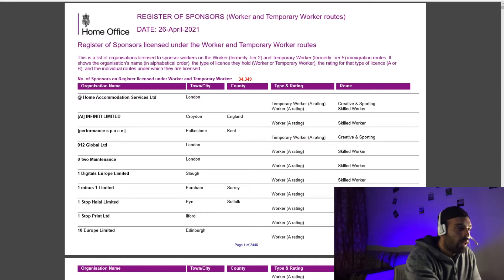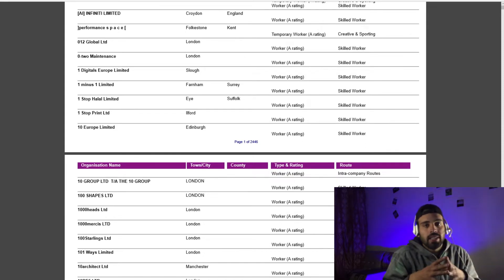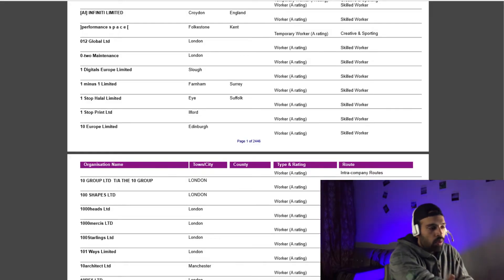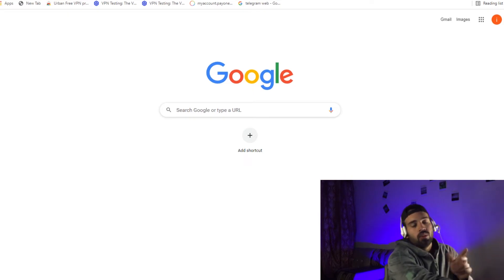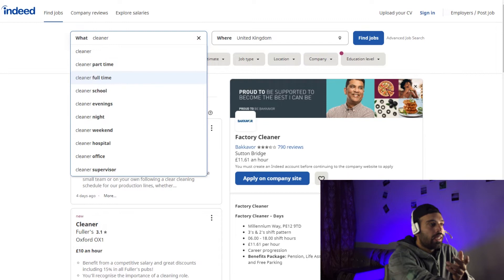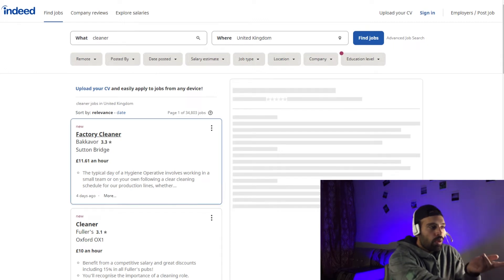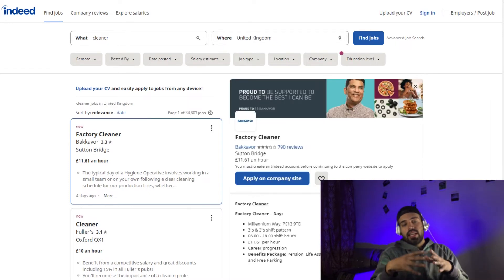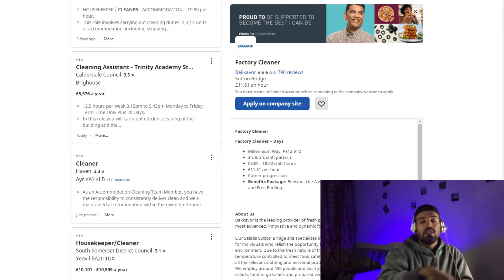how to find job in uk from pakistan | find job in uk for foreigners | how to find uk sponsorship job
Assalamu Alaikum

in this video we will talk about how to find job in UK

                          queries solved
1step uk free work visa step
2 step jobs in uk for pakistani with free visa 2022
3step uk work permit visa 2022
4step uk free visa
5step how to find job in uk from india
6step how to find job in uk from bangladesh
7step uk work permit visa 2022 for pakistani
8step how to get uk work permit from pakistan
9step uk work permit visa 2022 without ielts
10step uk me job apply kaise kare
11step how to apply uk work visa from pakistan
12step how to find job in england
13step how to find job in london from india
13step how to find employer in uk
16step uk ka visa kaise apply kare
                     talked about in this video all this topic